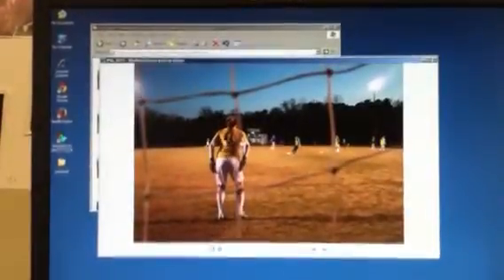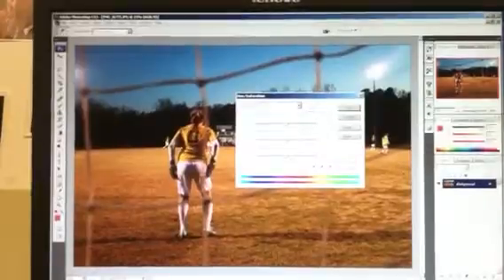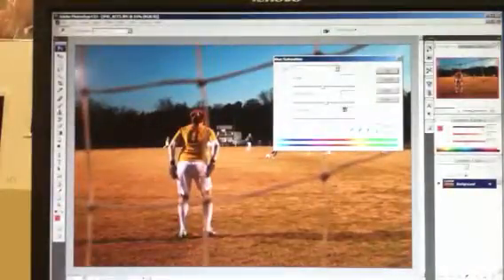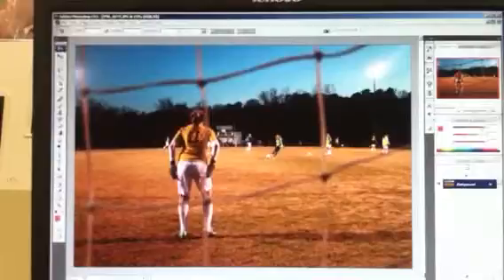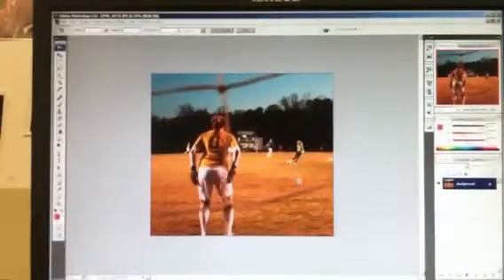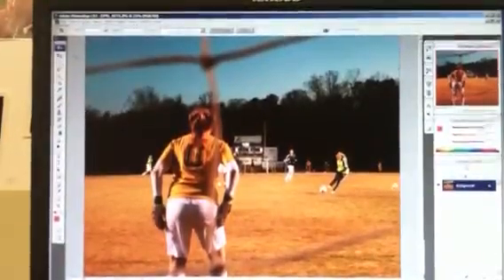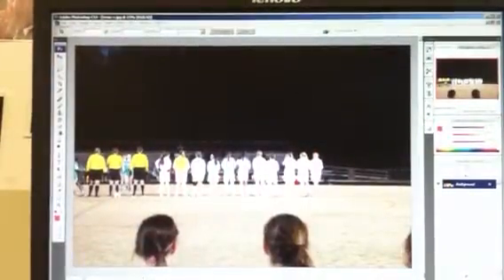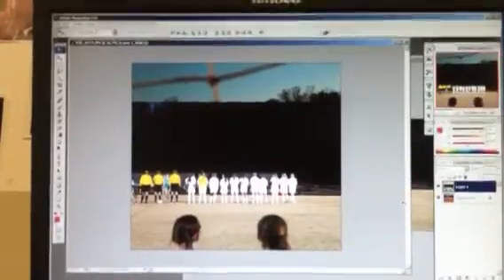Photoshop video Hannah and Paige ❤️